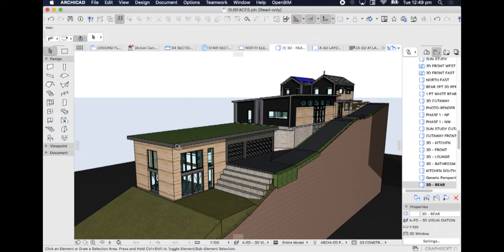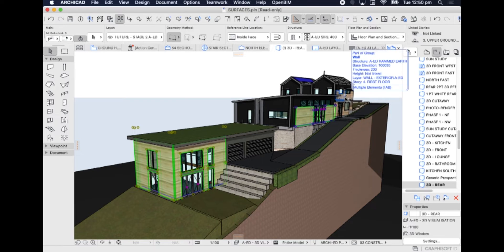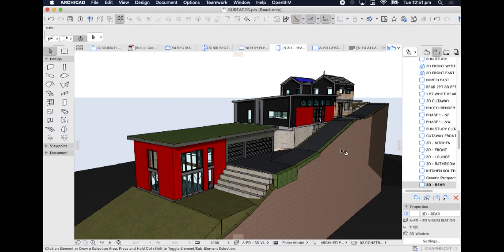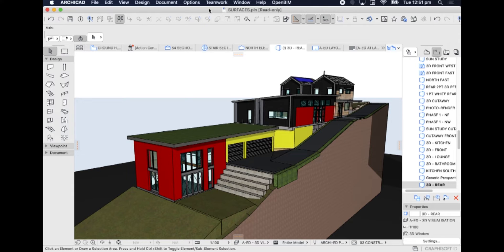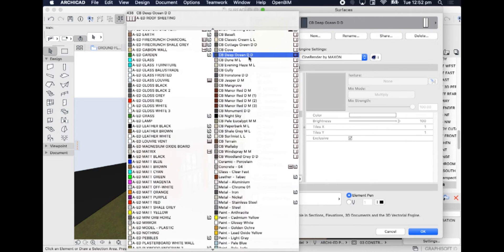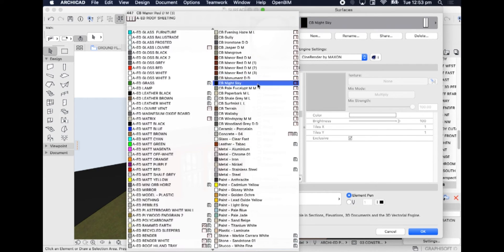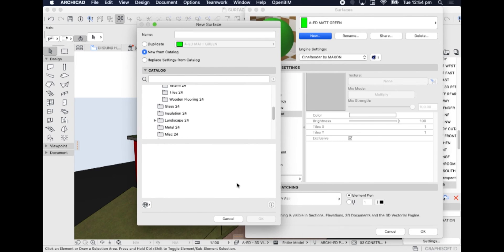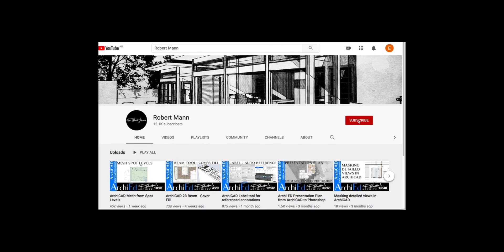Creating New Surfaces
How do you create a new surface in ArchiCAD? This video by Robert Mann will explain how.